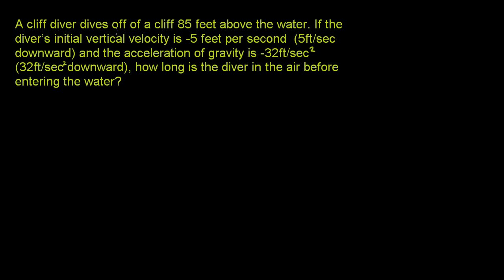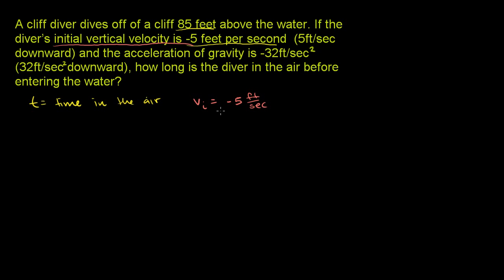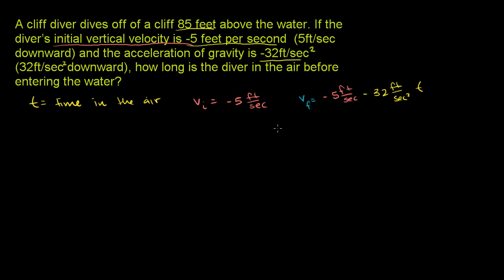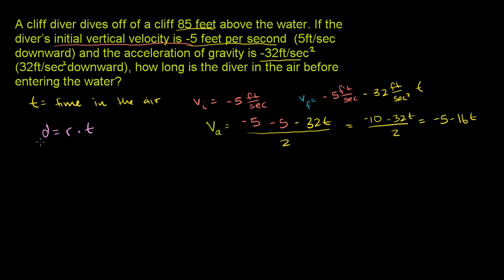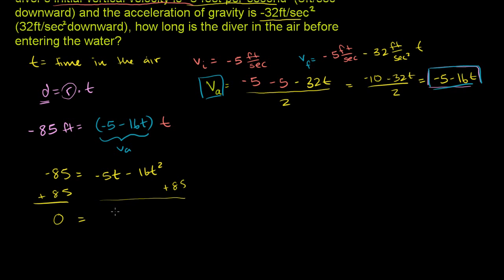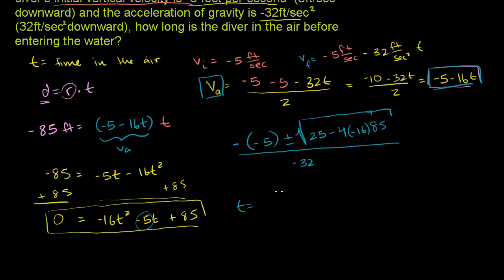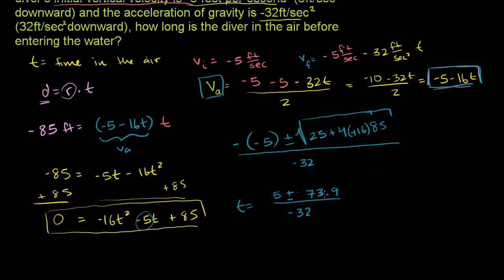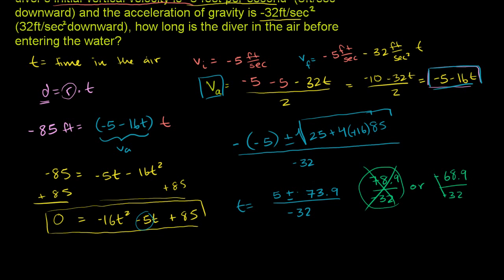135 Applying Quadratic Functions 2